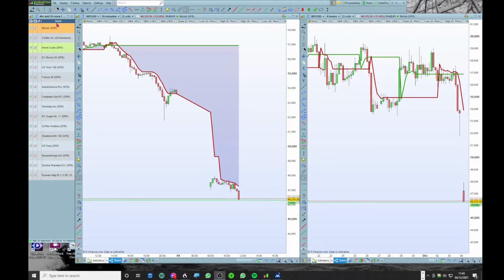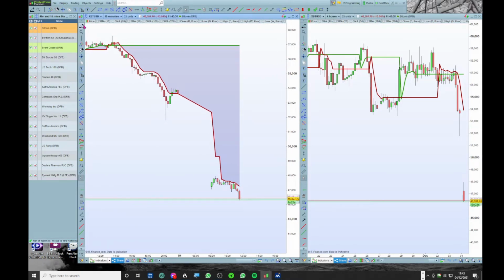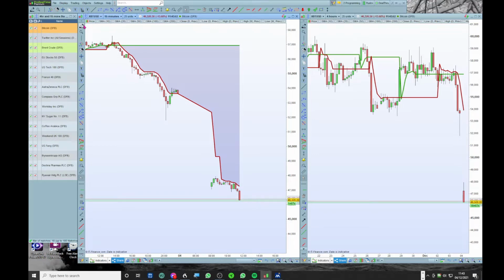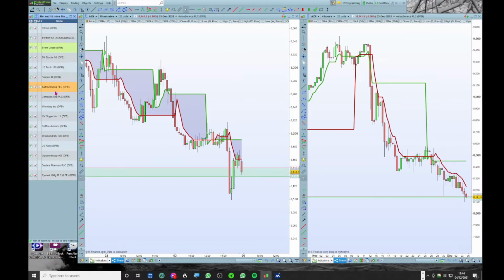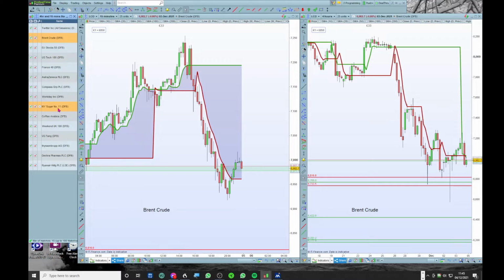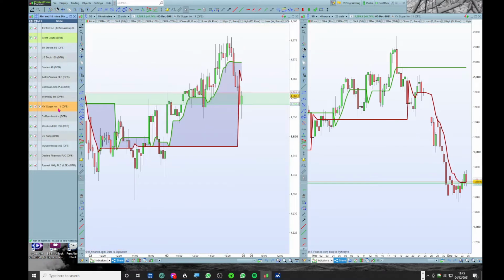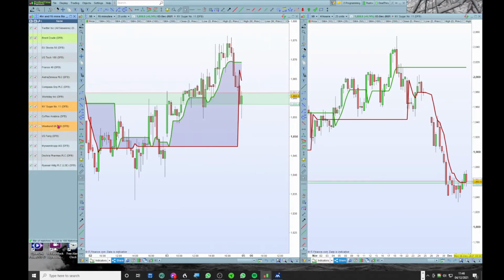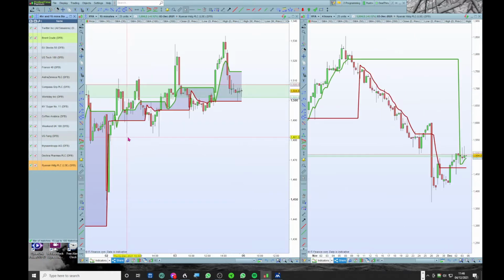MTF Screener Explanatory Video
Explanation Video for the prorealtime Trend convergencce screener